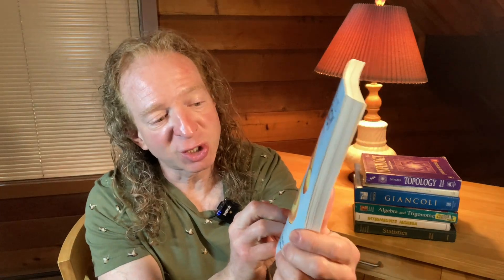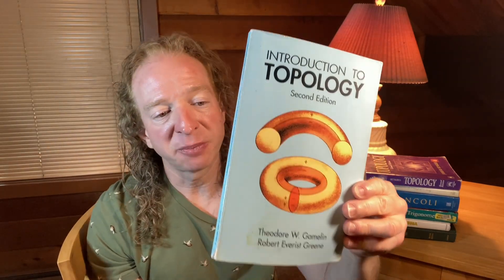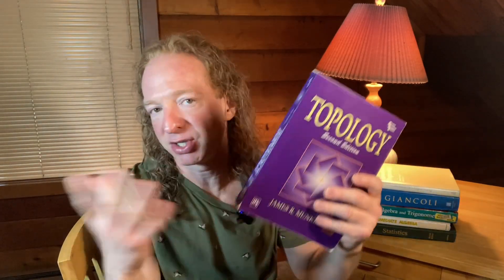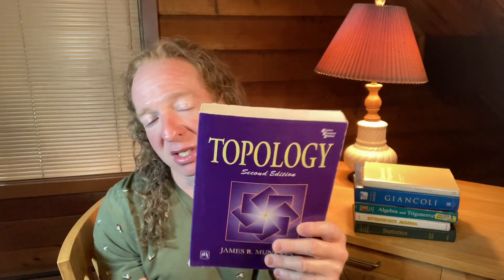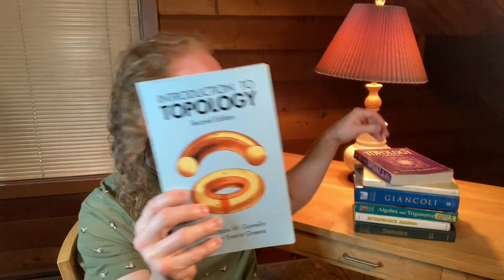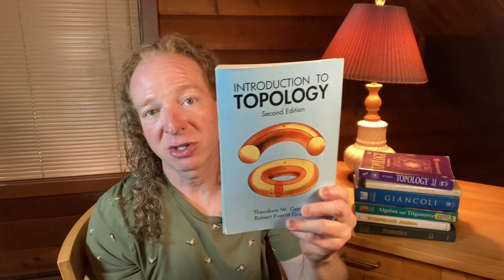The Ultimate Guide to Learning Topology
In this video I talk about topology. I will give you resources for learning topology as well. Do you have advice for people?
Proof Writing Book
Topology by Munkres
Topology by Gamelin and Greene